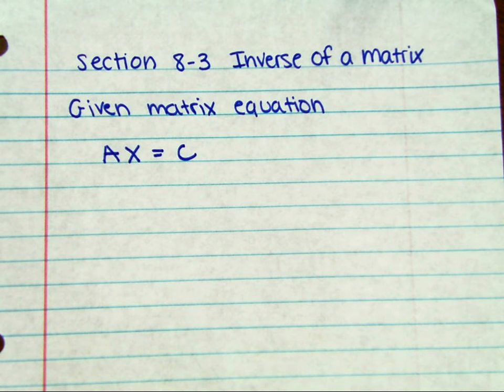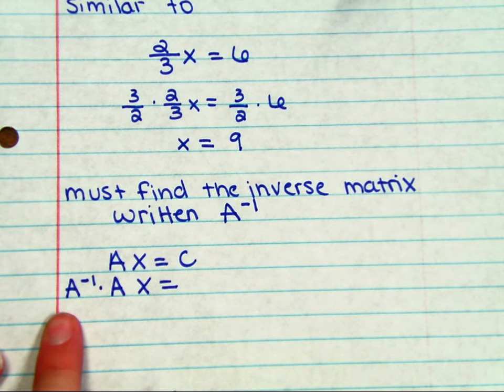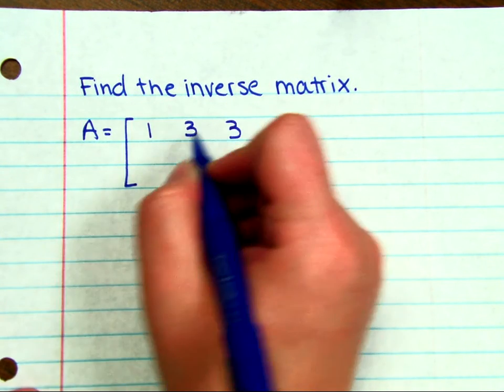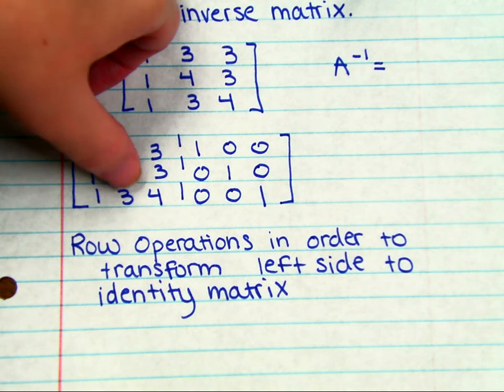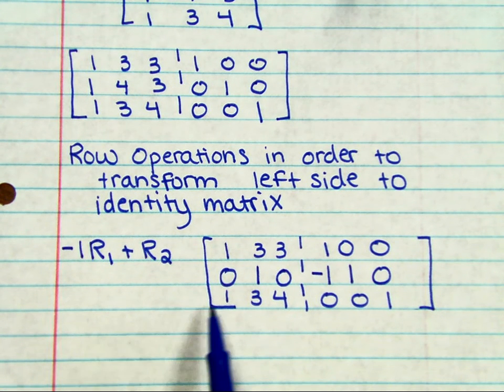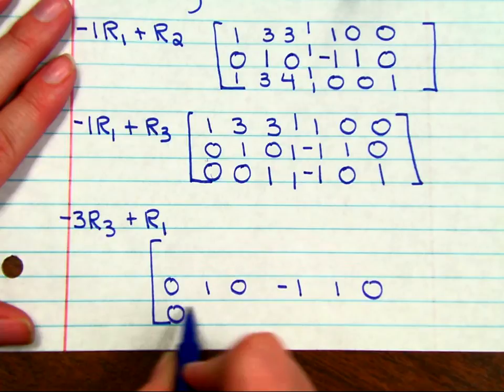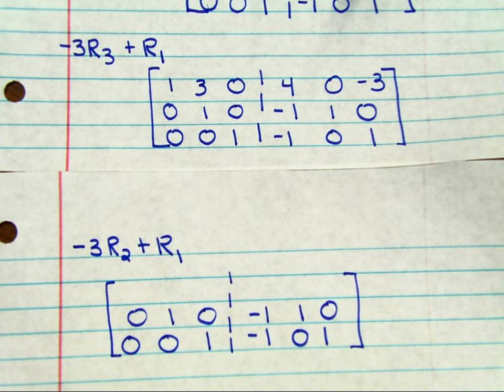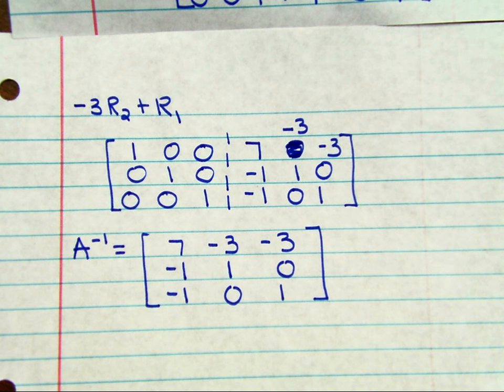Inverse of a Matrix